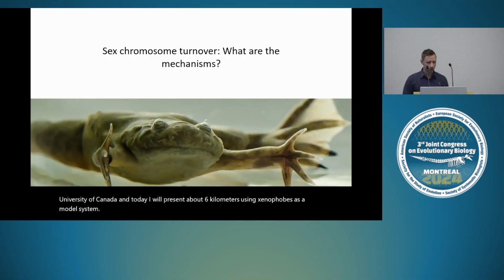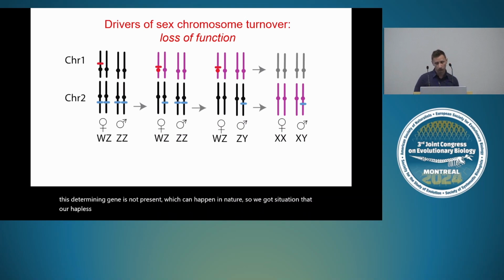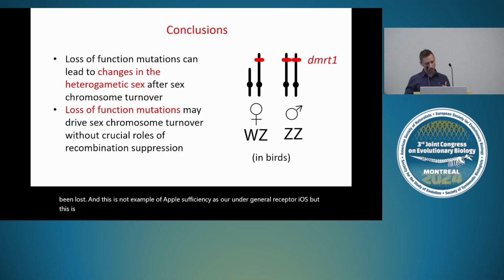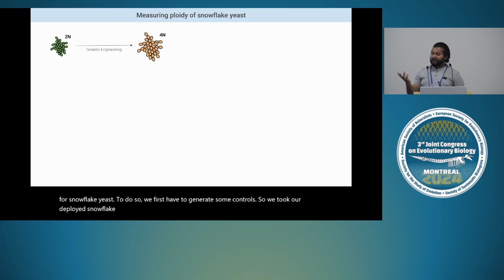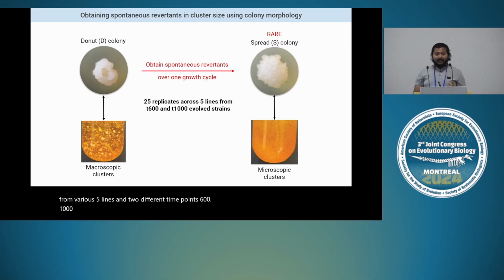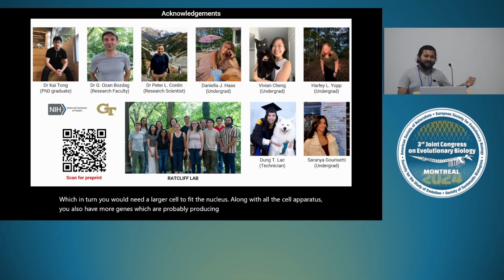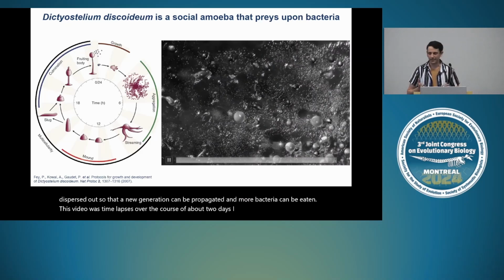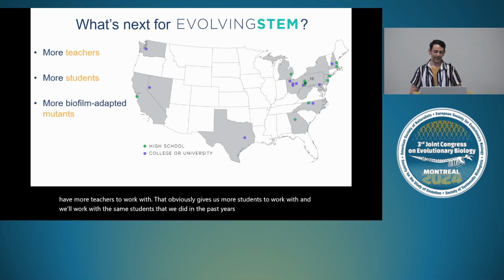July 28th - Experimental Evolution VI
00:00 - Martin Knytl
14:00 - Sayantan Datta
29:07 - Colton Siatkowski